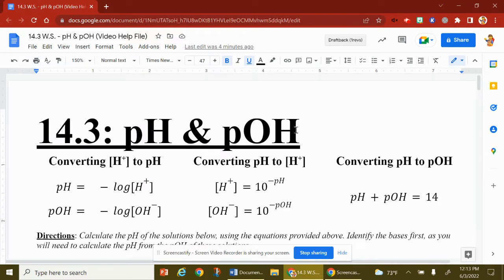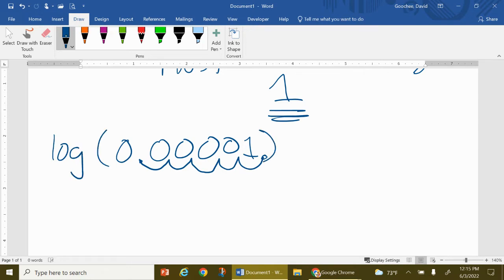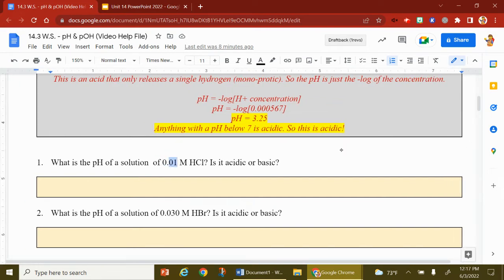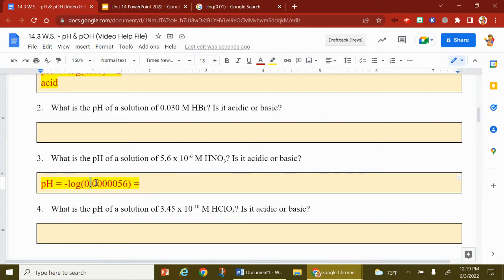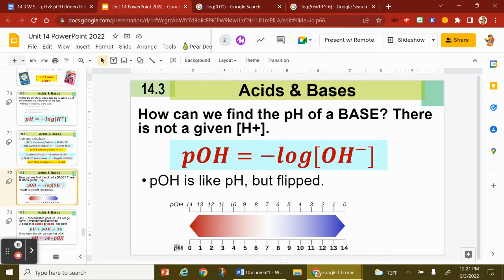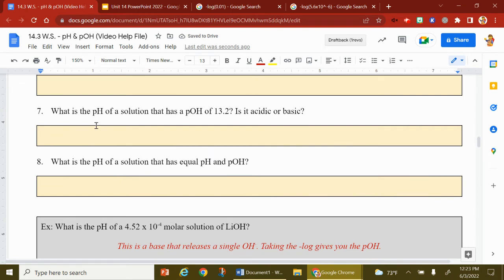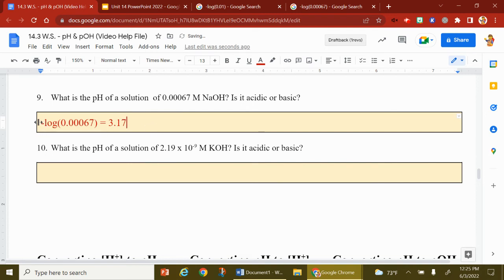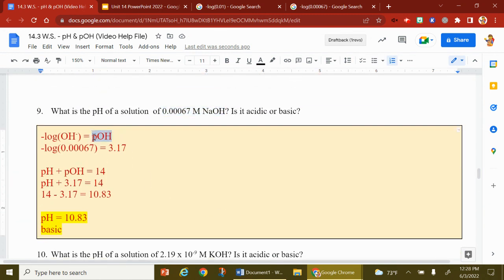14.3 W.S. pH & pOH Help Video #1-10